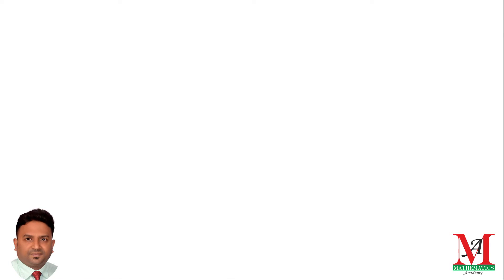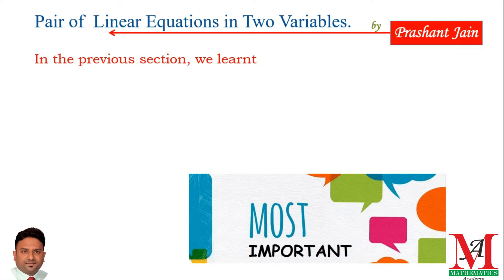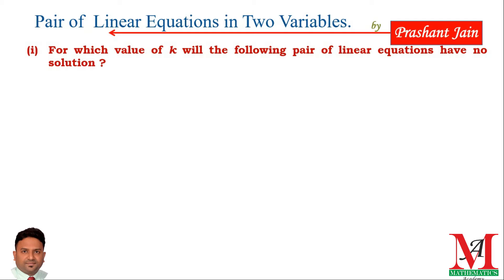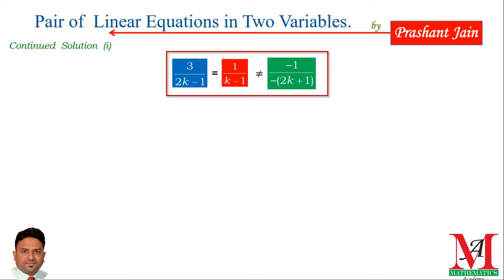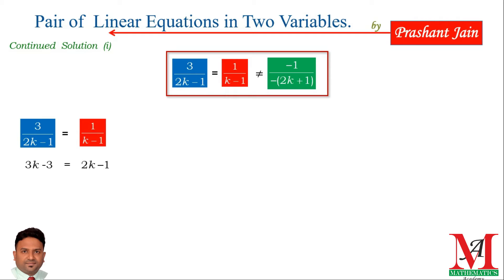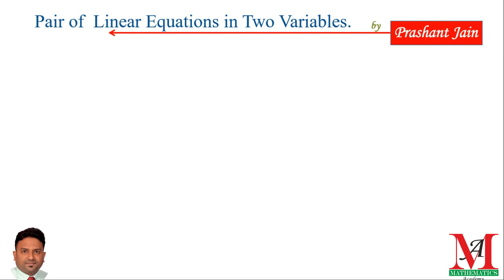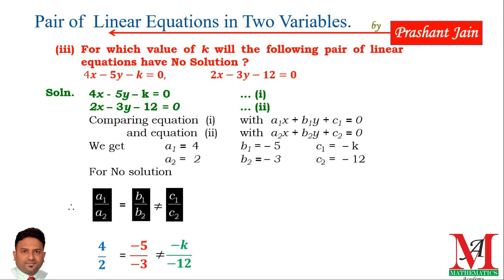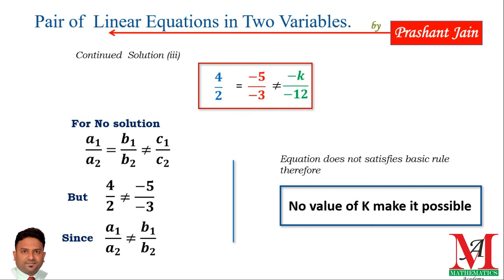Pair of linear equations in two variables|| Part11|| Chapter 3|| Class 10|| No Solution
Good morning to all I am Prashant Jain, going to teach you about A Pair of linear equations in two variables.
Today, in part 11, we will learn
Condition of No Solution, and find value of k/a/b, for No solutions.
So, all of my near and dear ones Lets learn…

In the previous section, we learnt
 Condition of infinitely many solutions
 Find value of k/a/b.
In this section, we will learn
 Condition of No solution